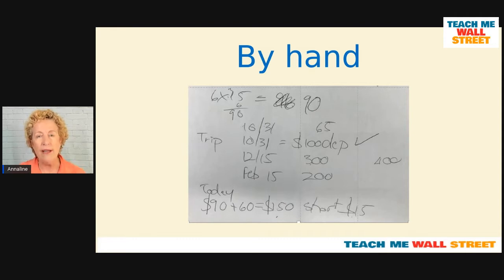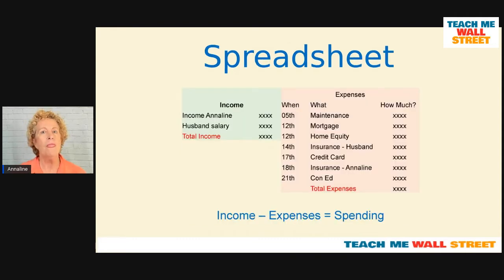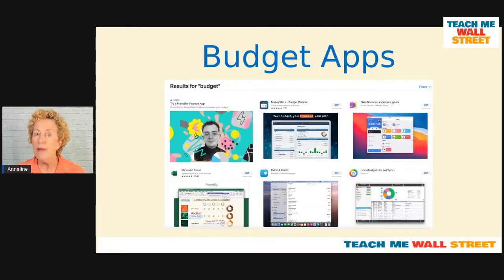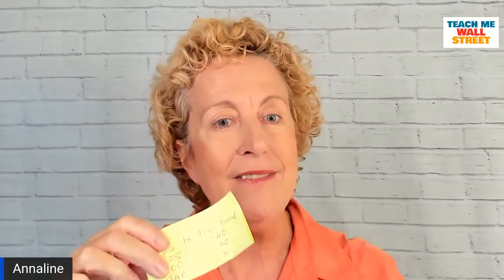Ep. 27 - Budget Tracking Tools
Today our topic is about the tools used to track a budget. No matter how much money you have, you need to track it in some system.

Sometimes, it’s good to track things by hand. I do this when I travel. Sometimes, I do this when I’m at home just sitting on my coach. I like to know how I spend my money each day. If I take $100 from the bank, it disappears very fast, and I want to know how I spent it. How often does that happen to you? I love the feel of cash and love using it. I always track my cash expenses by hand.

For my bigger expenses, I use a spreadsheet. I do this monthly. I list income in one column – my husband’s income and my income. In the other column, I list all of our expenses. There’s mortgage, insurance, utilities, credit card payments, etc. – These expenses don’t change too much. I see what I have left after subtracting the expenses from the income – and that’s what we have left to spend on food, travel, entertainment, and investments – or to put away if we are saving for something. It’s called discretionary income.

There are also a number of budgeting apps that can be used. I love my spreadsheet, but you can use the apps if you like them. You can find many apps in the Apple or Google stores. You have to use whatever tools you are comfortable with.

My all-time-favorite budgeting tool is my savings jar. If I want to take a trip, I label it with the name of the city I want to go to and put money in the jar when I have it. I put a little note in the jar with the amount I need for the trip, and I track every dollar I put in so I can see how close I’m getting to my goal.

What tools do you use to track your budget? Please leave me a comment – Maybe I can learn something from you as well.

Get our Guide to the “5 Things About Money Not Taught in School”

Sign up for our Summer Camp for High School students, covering Wall Street, Investing & Trading, Cryptocurrencies, and Budgeting

Sign up for our Summer Camp for Middle School students, covering Wall Street and Financial Literacy